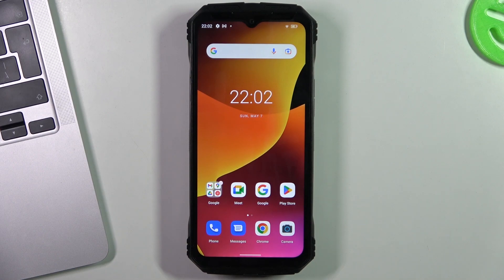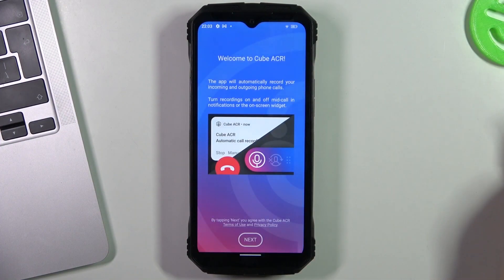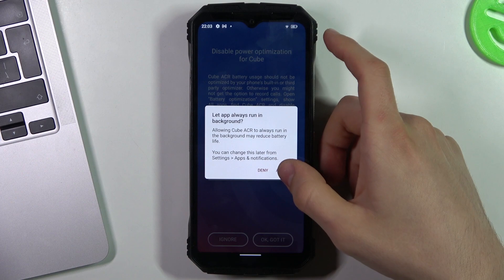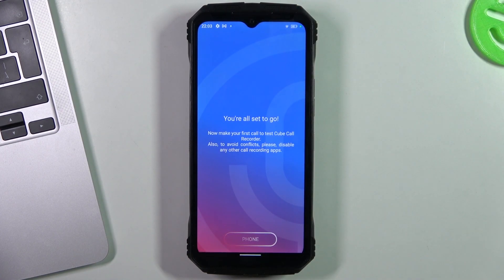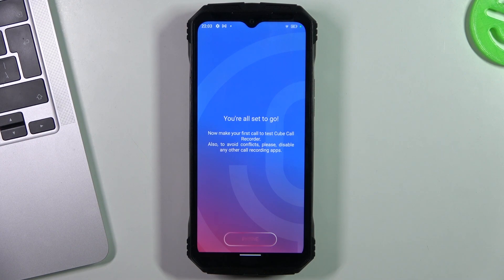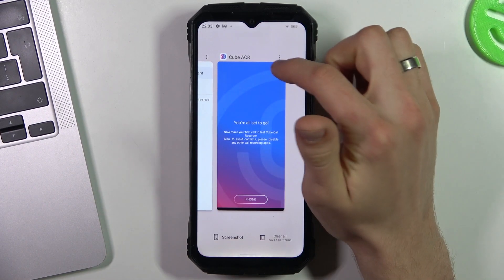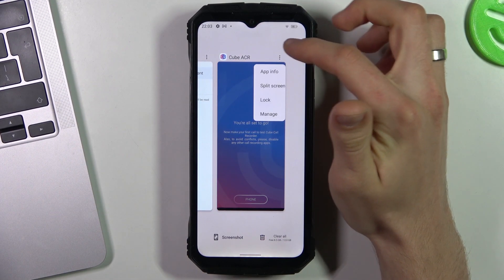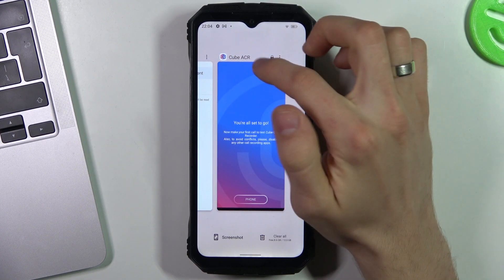How to Record Calls on DOOGEE V Max? - Find Recording Option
Learn more about DOOGEE V Max

If you need to register a call on your DOOGEE V Max, find out how to do it. Our expert will show you how to successfully start recording calls on your DOOGEE and how to enable automatic recording for all calls. Go to our YouTube channel and find a tutorial on how to find all registered calls in DOOGEE V Max.

How to find the recording list in DOOGEE V Max?
How to record calls in DOOGEE V Max?
How to start recording calls in DOOGEE V Max?
How to use a call recorder in DOOGEE V Max?